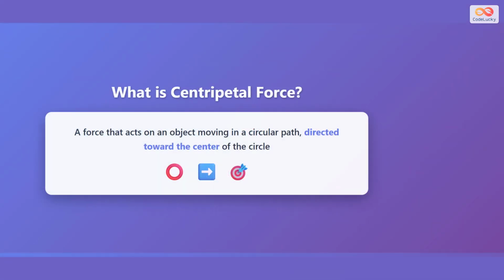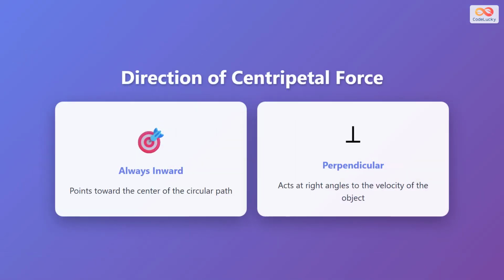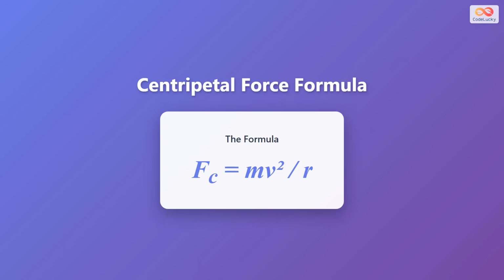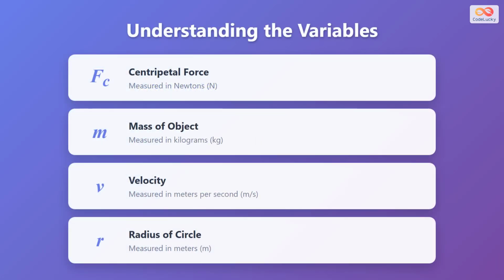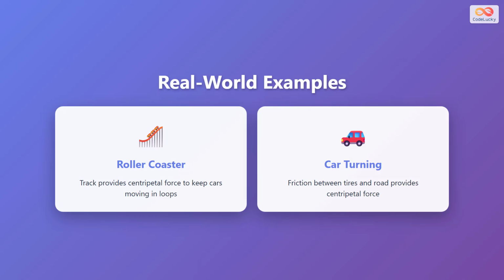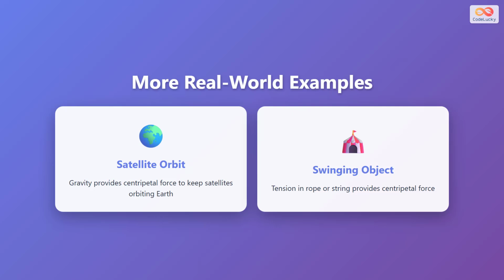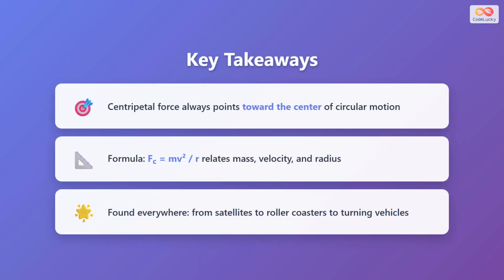Centripetal Force Explained: Force Toward Circle Center | Circular Motion Physics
🎯 Learn about Centripetal Force - the essential force that keeps objects moving in circular paths!

In this physics tutorial, we break down centripetal force in a simple, beginner-friendly way. Discover what centripetal force is, how it works, and why it always points toward the center of circular motion.

📚 What You'll Learn:
✅ Clear definition of centripetal force
✅ Direction and characteristics of centripetal force
✅ The centripetal force formula: Fc = mv²/r
✅ Understanding each variable: mass, velocity, and radius
✅ Real-world examples: roller coasters, car turning, satellites, and more
✅ Key takeaways to master circular motion concepts

Whether you're a physics student, preparing for exams, or just curious about how circular motion works, this video makes centripetal force easy to understand. Perfect for beginners who want to build a strong foundation in physics!

Chapters:
00:00 - Centripetal Force - Title Slide
00:26 - What is Centripetal Force?
00:57 - Direction of Centripetal Force
01:28 - Centripetal Force Formula
02:01 - Understanding the Variables
02:32 - Real-World Examples - Part 1
03:02 - More Real-World Examples
03:32 - Key Takeaways
04:13 - Outro